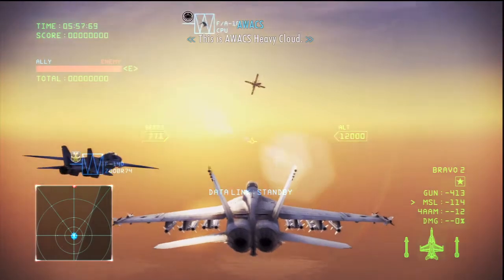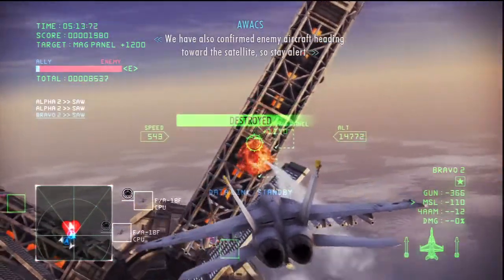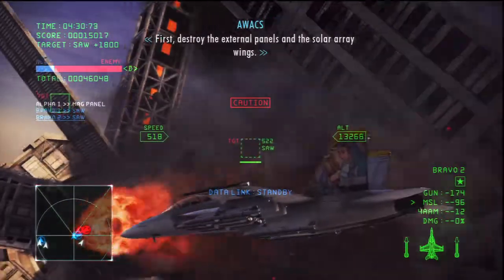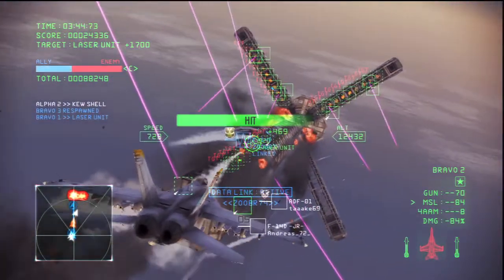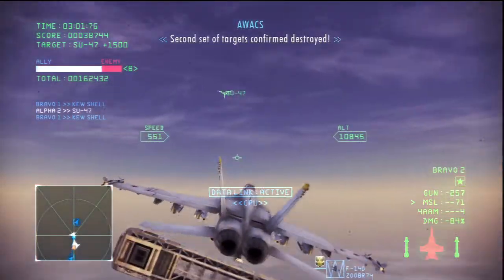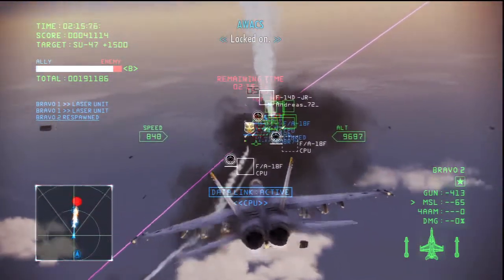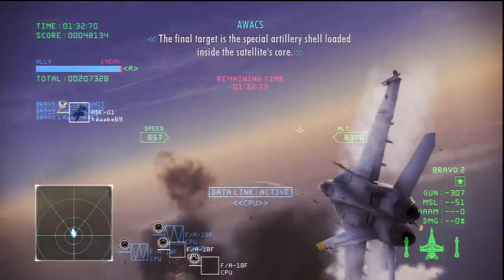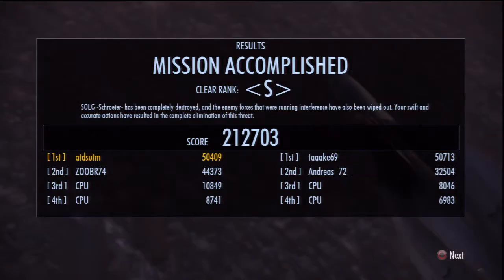Ace Combat: Infinity - F/A-18F -AQ- - Satellite Interception I 2/3/2015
Online Co-op Mission

F/A-18F -AQ- (Level 1)

4AAM (Level 1)

4 Players (first part)

ZOOBR74

vs

taaake69
Andreas_72_